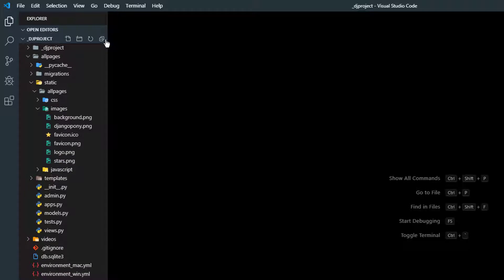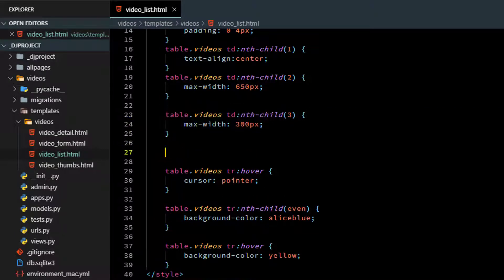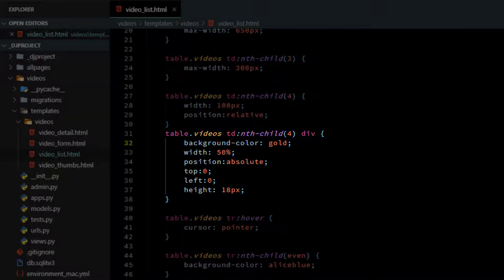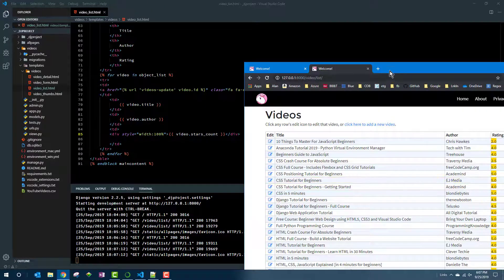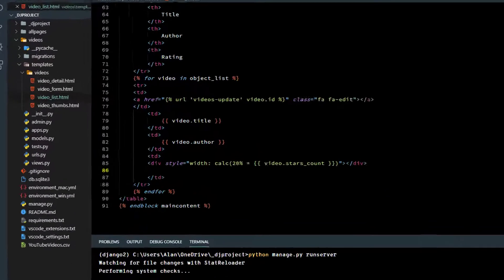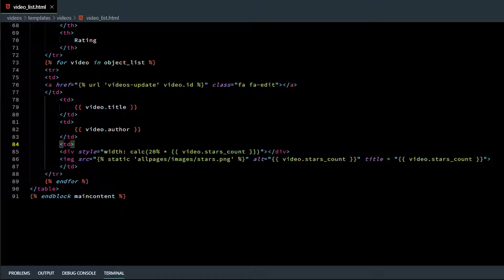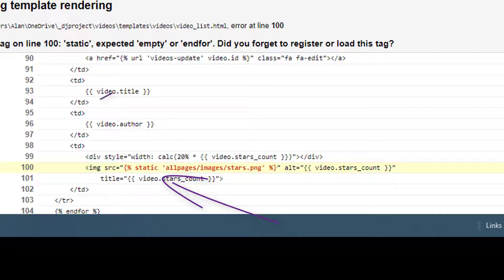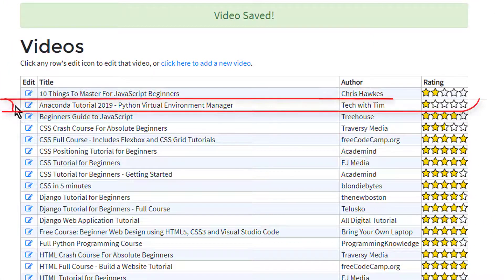Show Stars Rating with HTML and CSS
Convert numbers between zero and 5 to graphical stars ratings using HTML and CSS. This video is one lesson from my Hands-On Django 2 course. To download all of the code for free and/or view more information about the course,